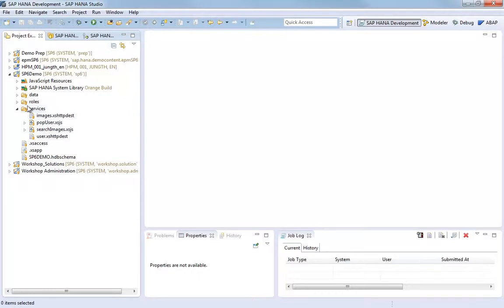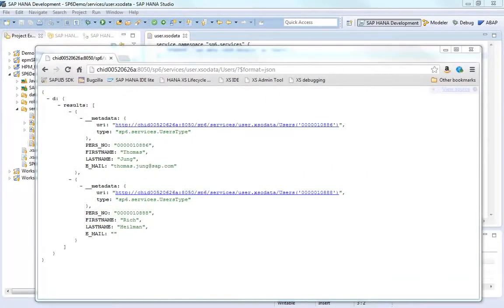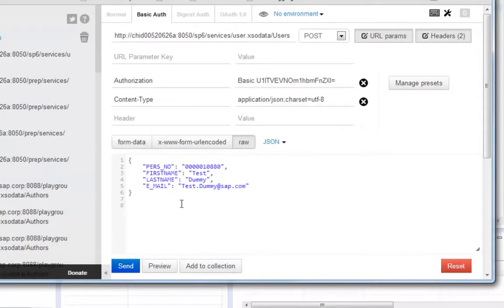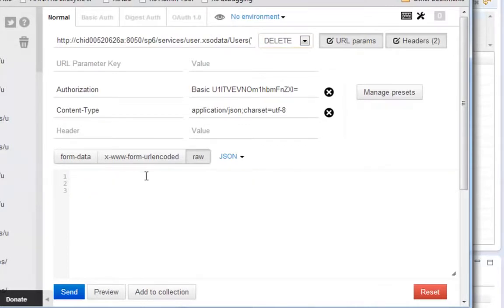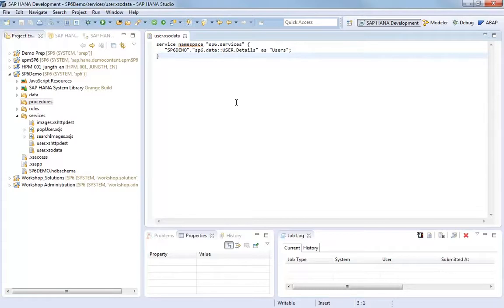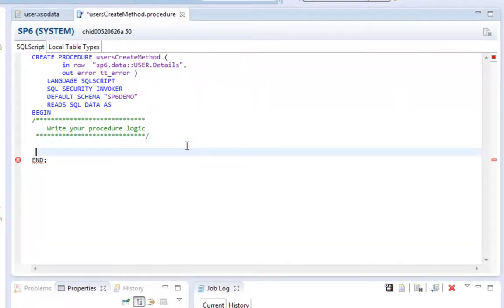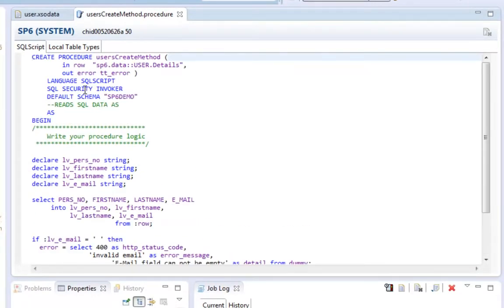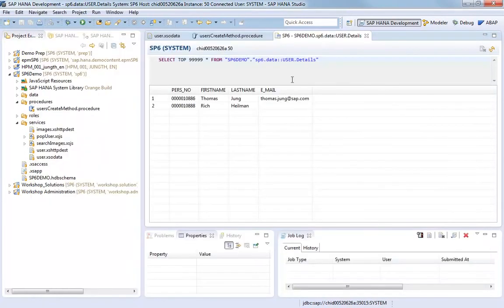SAP HANA oData Create Update Delete Support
oData Create Update Delete Support